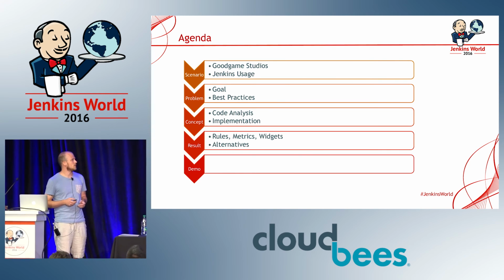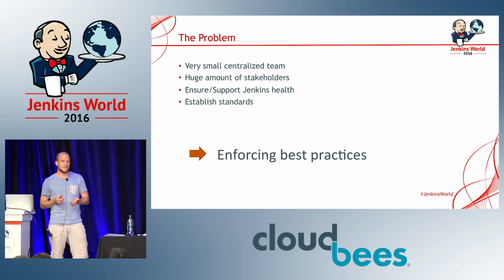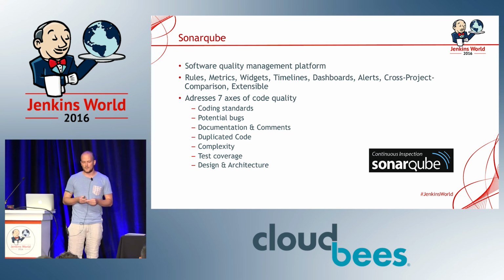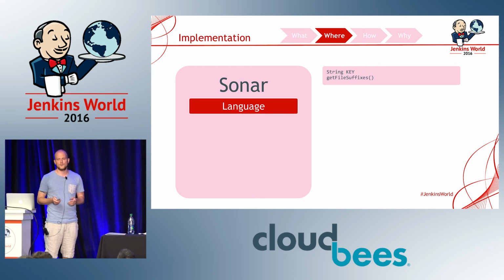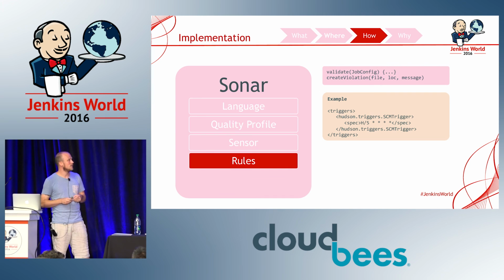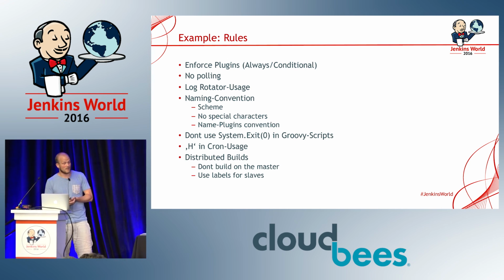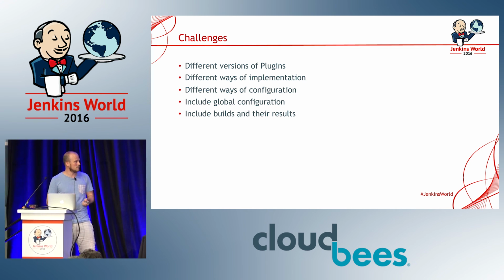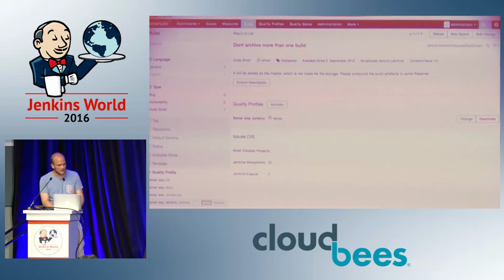Jenkins World 2016 - Enforcing Jenkins Best Practices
As a release engineer in a company with several development teams, using several Jenkins instances comes in handy. While this approach works fine in our company and gives the developers a lot of freedom, we came across some long-term problems concerning maintenance and standards. Our problems were mostly caused by misconfiguration/non-usage of plugins. With configuration as code in mind, I applied static code analysis with the help of SonarQube to all of our Jenkins job configurations.

Delivered by David Hinske